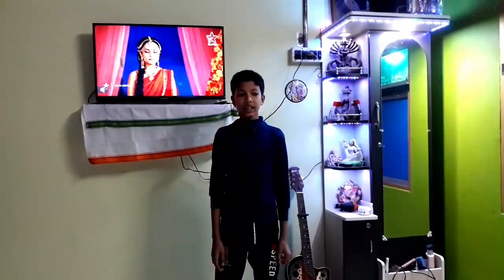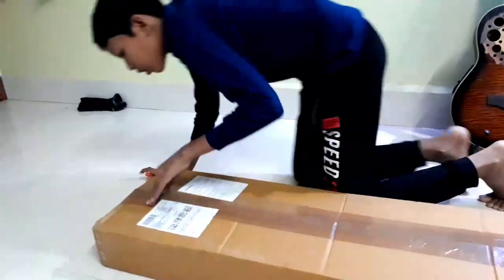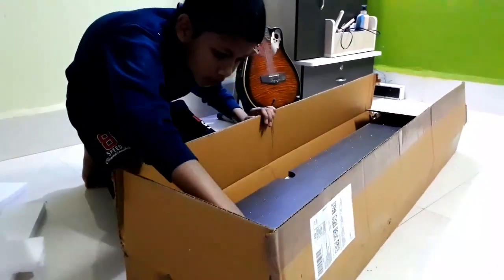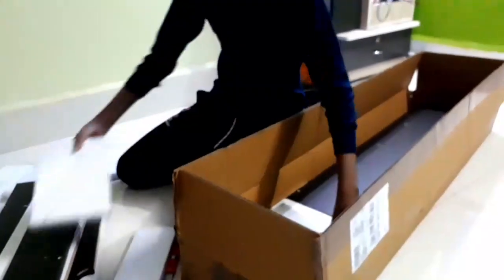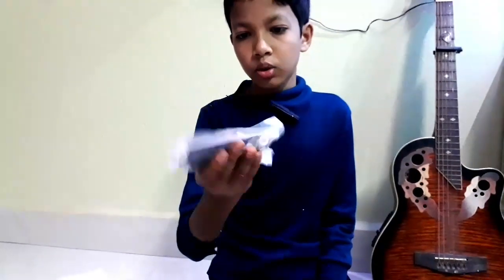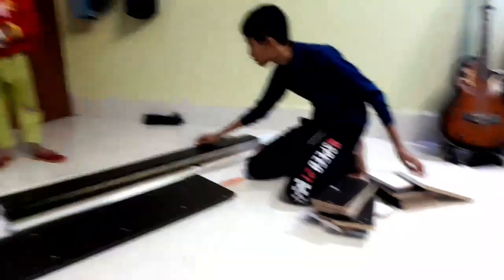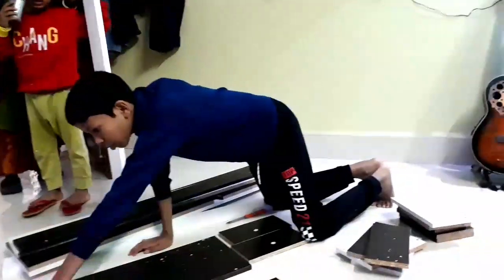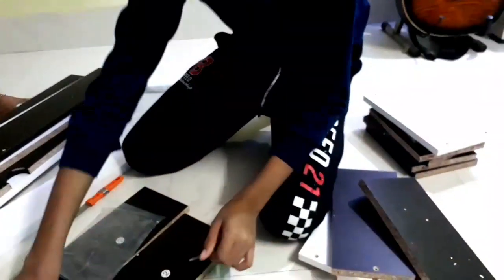TV WALL MOUNT UNBOXING REVIEW